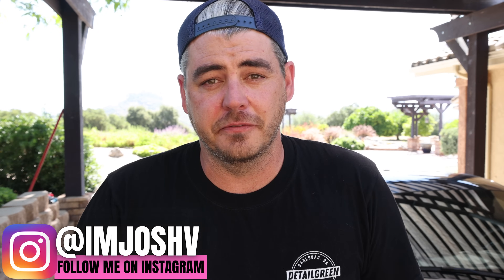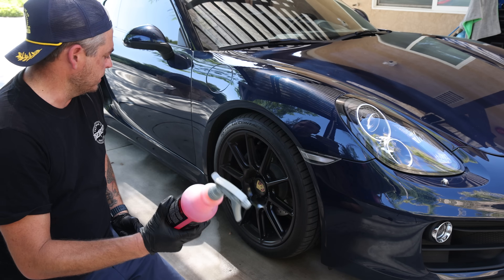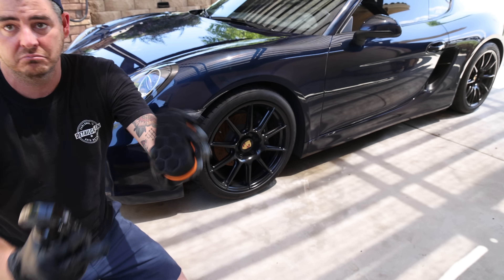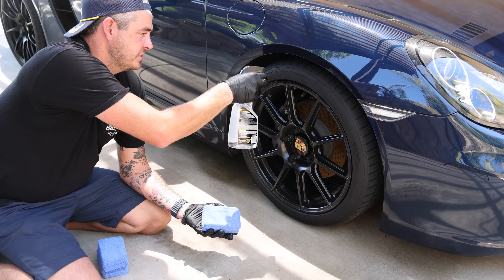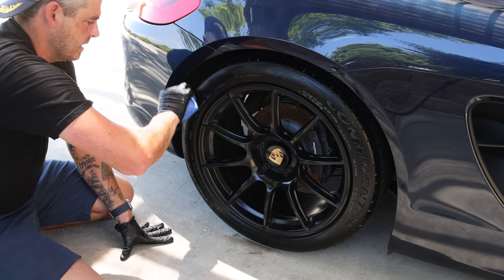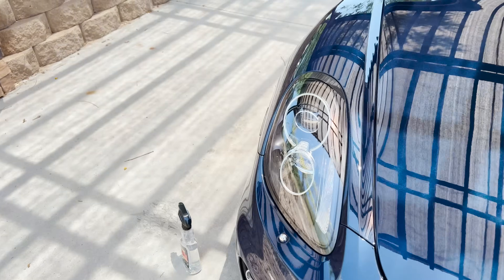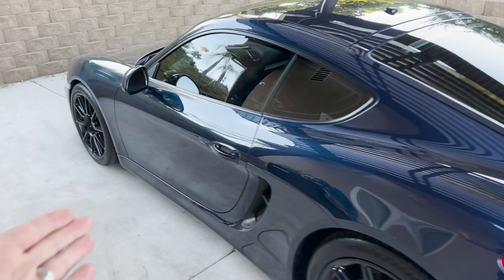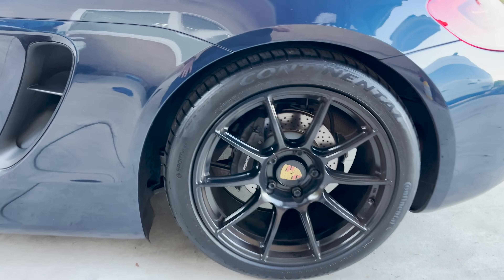Uncovering The Ultimate Tire Shine Pt 1- Walmart Detailing Products!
"What's your favorite tire dressing?" Is a question I get asked all the time. And I do have a few favorites, but in order to find the best tire dressing I wasnted to compare them all and put the to the test. In today's video we are starting off with 4 tire shine products thata re available at your local walmart. Now this is going to be an ongoing test so please join in on the conversation and let me know which products you think look best, whats your favorite tire shine, and what products I should include in. this ongoing test to find the best tire shine... ENJOY!!!

ITEMS IN THIS VIDEO:

Cerakote Tire Shine & Protectant

Adams Tire Shine

Suda Lab Total Tire Degreaser

Tire Scrub Brush

TIME CODES:
0:00 - Ultimate Tire Shine Test
0:30 - Walmart Car Detailing products
0:40 - The Products in todays test
2:05 - Prepping Tires for the test
4:28 - Cerakote Tire Shine Application
7:11 - Meguiars Hot Shine Tire Application
9:30 Adams Polishes Tire Shine Application
11:06 - Suds Lab T3 Tire Application
13:06 - First Impressions of Appearance
16:47 - Longevity test
17:38 - UPDATE: 100 Miles later
20:14 - Join in on the conversation